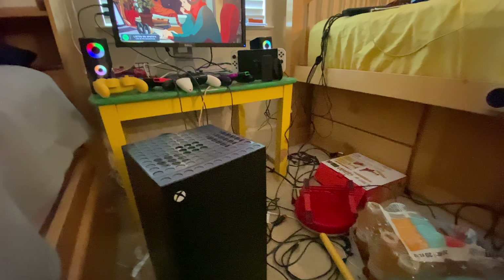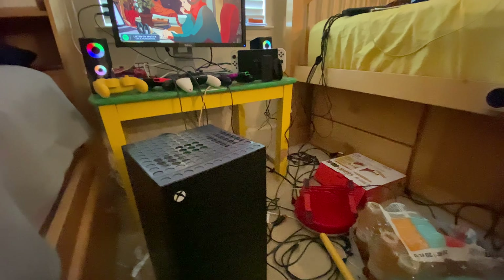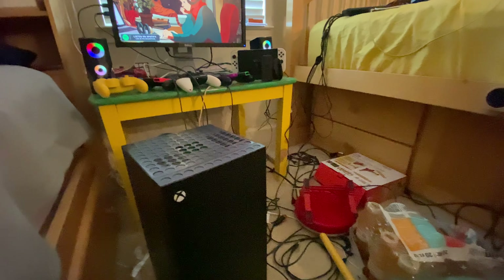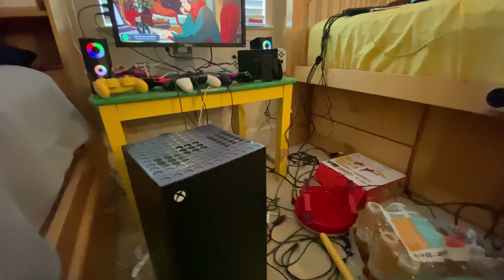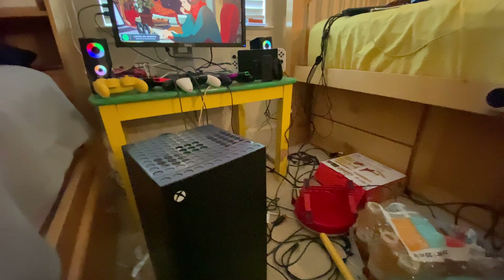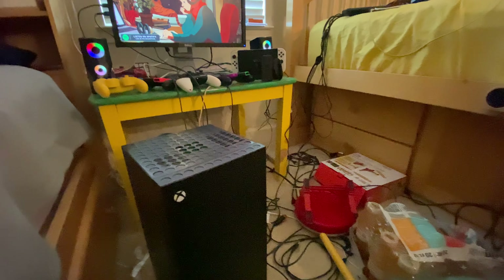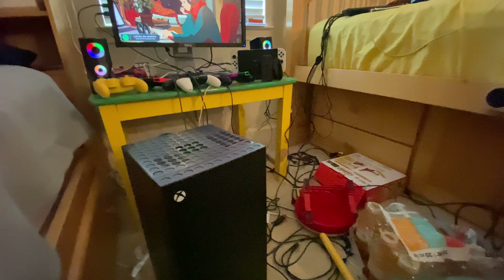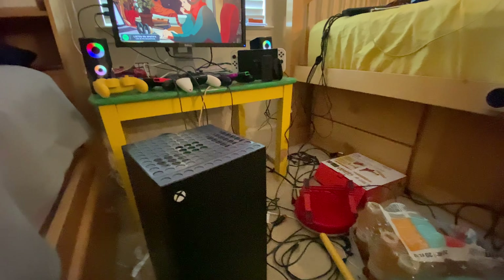Updated room tour